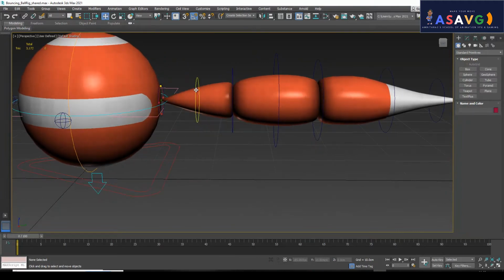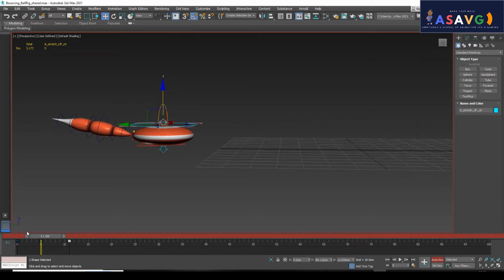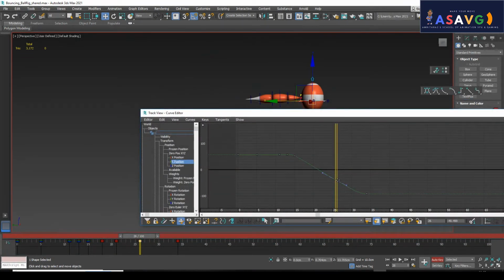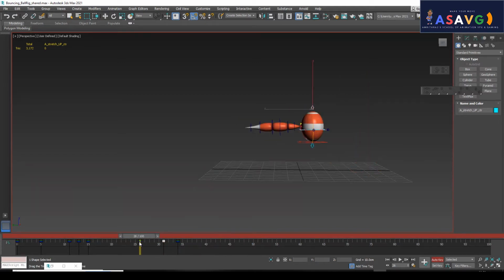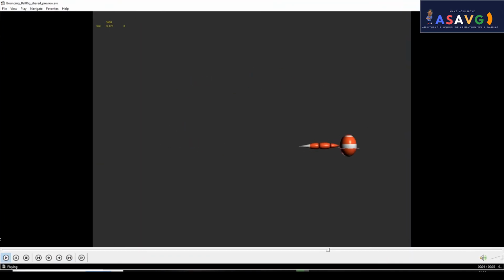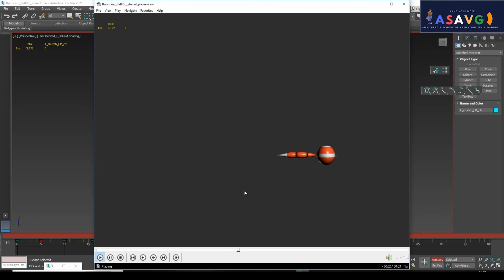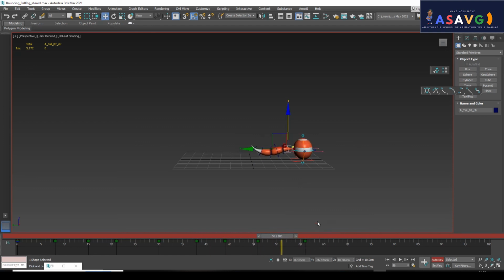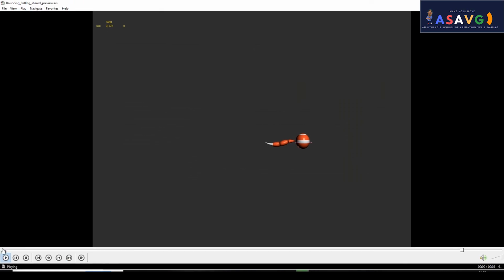3DSMAX ANIMATION TUTORIAL FOLLOW THROUGH ANIMATION WITH SIMPLE RIG ( ENGLISH TUTORIAL)